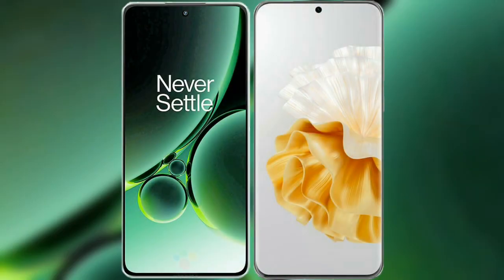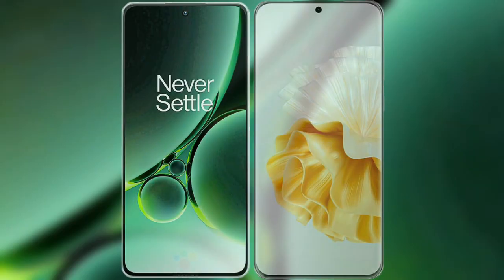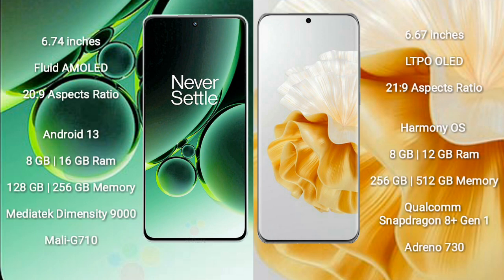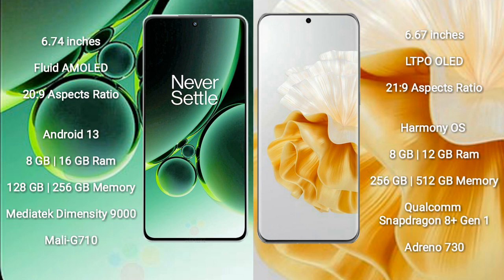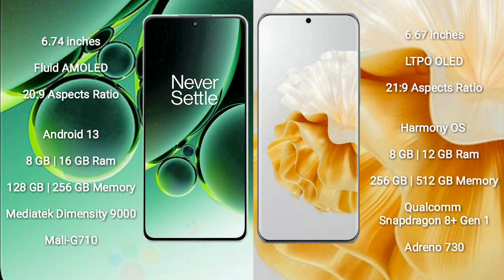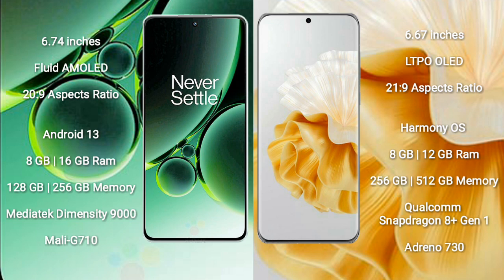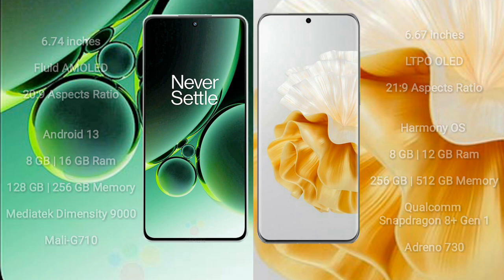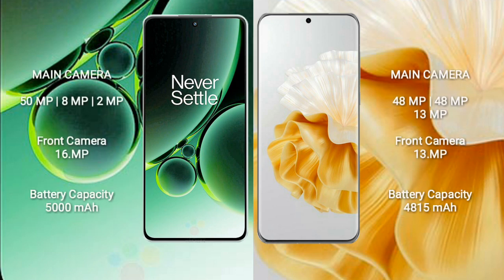OnePlus Nord 3 vs Huawei P60 Pro Review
oneplus nord 3 vs huawei p60 pro
nord 3 vs p60 pro